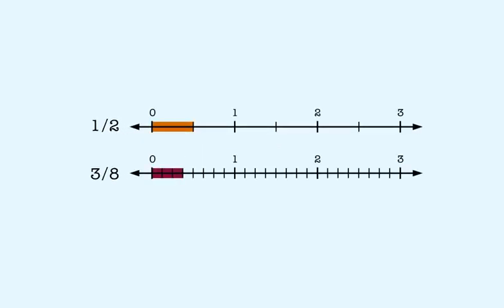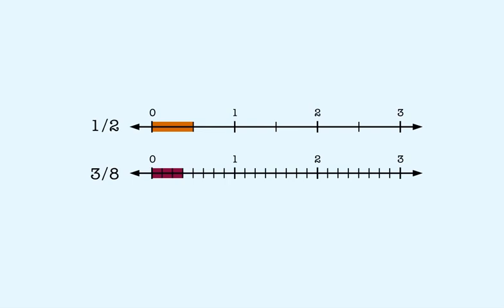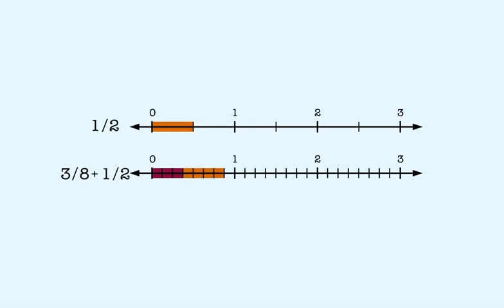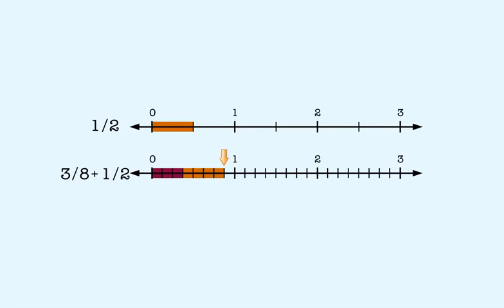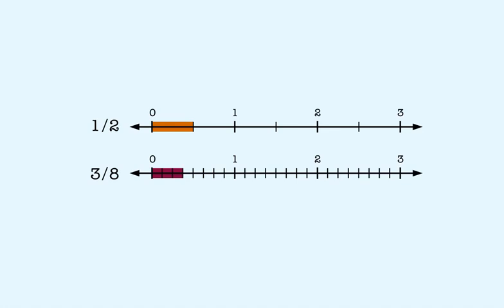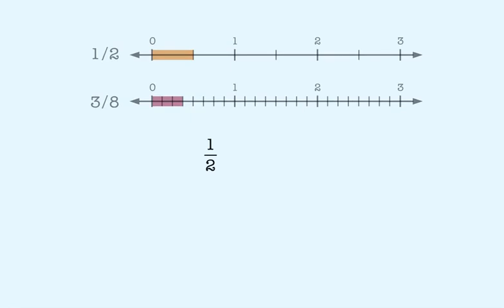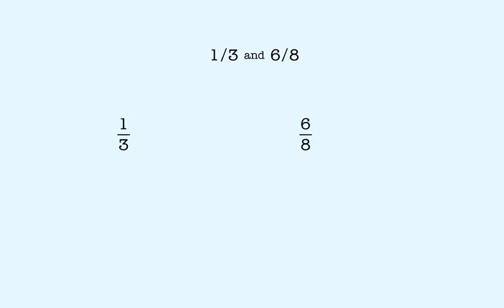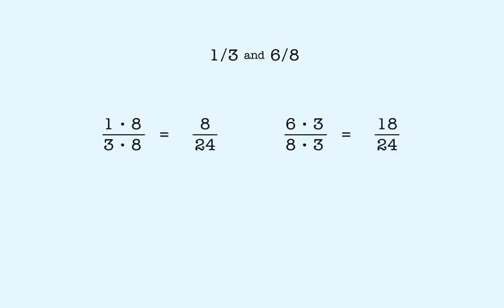Rewriting Fractions with Common Denominator: One a Factor of the Other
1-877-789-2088 ext. 128 (toll free)

Title: Rewriting Fractions with Common Denominator: One a Factor of the Other

You already know how to rewrite fractions with a different denominator using the product of the denominators as the common denominator. In this lesson, you’ll learn another method of finding a common denominator that can be used occasionally.
Here’s an example.  One-half and three-eighths. In this case, notice that the denominator of the first fraction, 2, is a factor of the second denominator, 8.
Let’s look at what happens when we add these fractions on the number line.
We can add these on the number line for halves by putting them back to back like this.
We see that the end of the combined fractions does not fall on one of the lines for a half.
But now let’s add these on the other number line.
Now, the end of the combined fractions does fall on one of the lines for an eighth.
This means that we can add these fractions using eighths, so eight is a common denominator for these two fractions.
When a common denominator is one of the denominators for one of the fractions, there is no need to rewrite one of the fractions.  In this case, we don’t need to rewrite three eighths. We do need to rewrite the other fraction like this.
So this fraction becomes four-eighths.
Another example. Four-thirds and five-sixths. In this example, 3 is a factor of 6, so the common denominator for these fractions is 6. Because the common denominator is 6, we don’t need to rewrite the fraction five-sixths, but we do need to rewrite four-thirds with the common denominator of 6.
So, now we have eight-sixths and five-sixths.
Another example. In this case, the first denominator, 3, is not a factor of the other denominator, 8. This means the common denominator is not one of the denominators of the two fractions. One common denominator is the product of 3 and 8, or 24. In this case, both fractions would need to be rewritten with a common denominator of 24.
This gives us eight twenty-fourths and 18 twenty-fourths.
Last example.  Five-fourths and nine-sixteenths. Here, four is a factor of 16, so the common denominator is 16. That means nine-sixteenths is not rewritten, but five-fourths must be rewritten as an equivalent fraction with a denominator of 16.